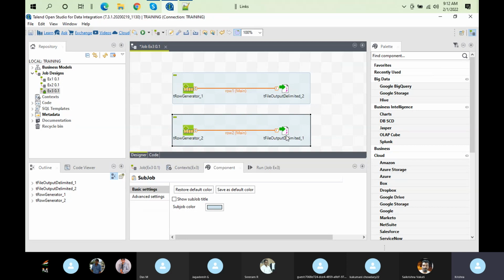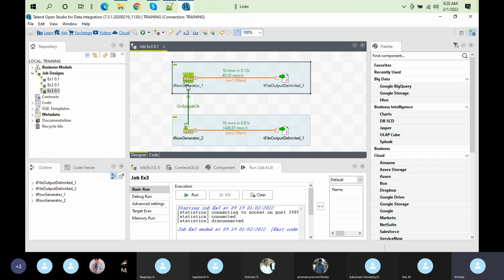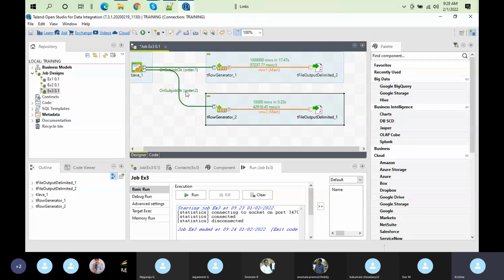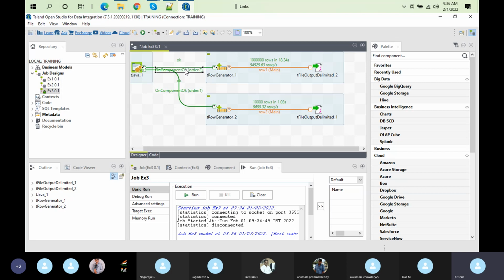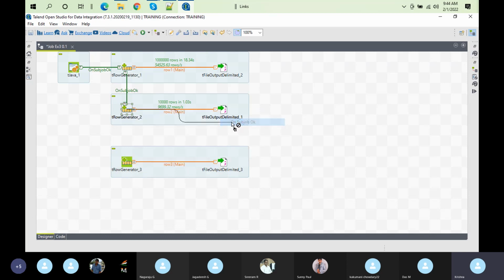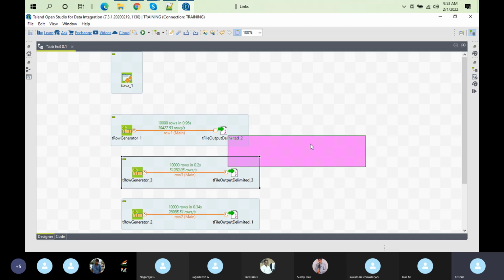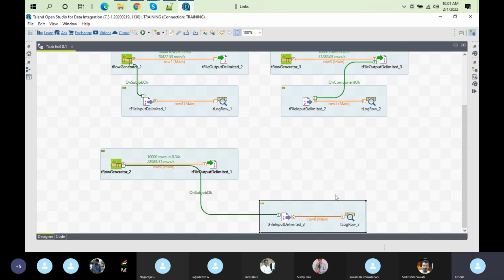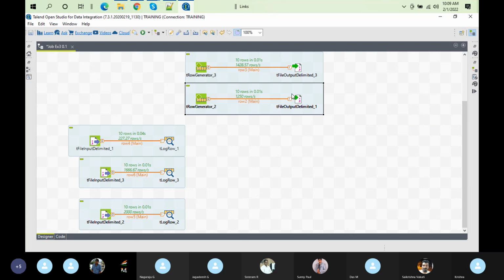Day 10 Detailed Discussion On File Data Process Using Talend Input and Output Components